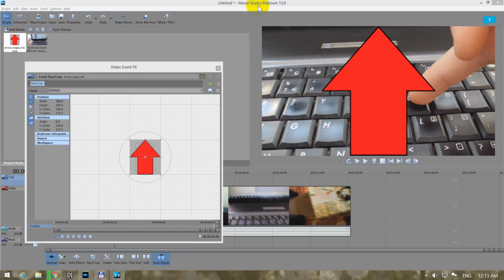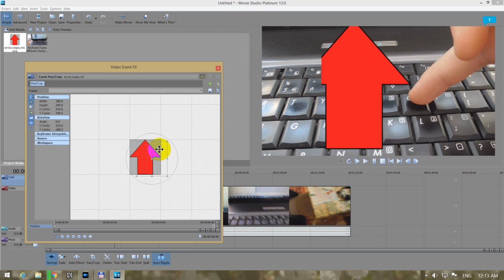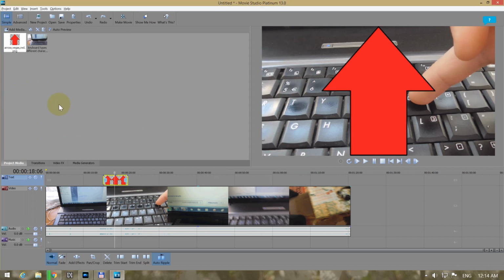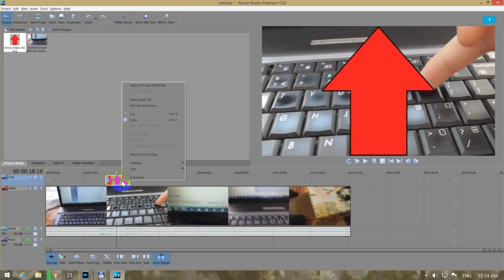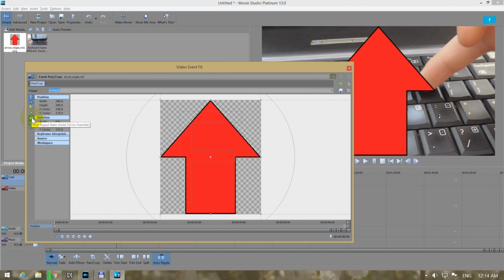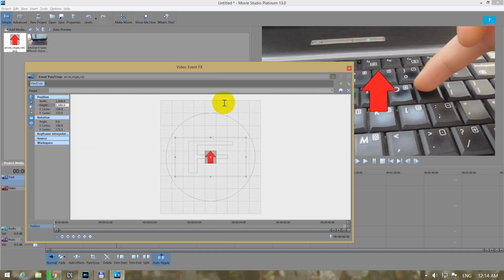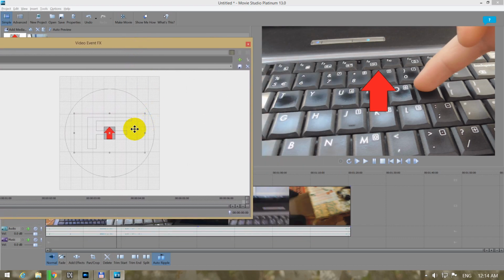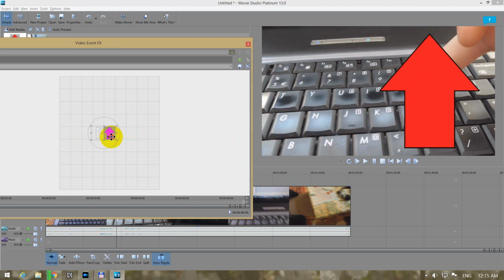How to avoid image cut off when panning in Movie Studio Platinum